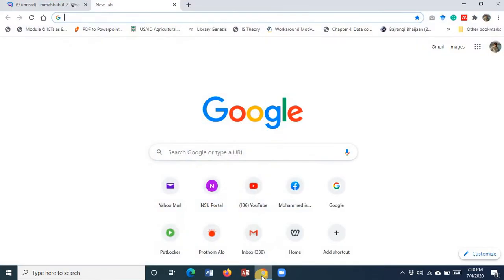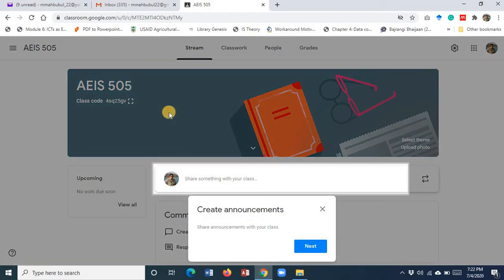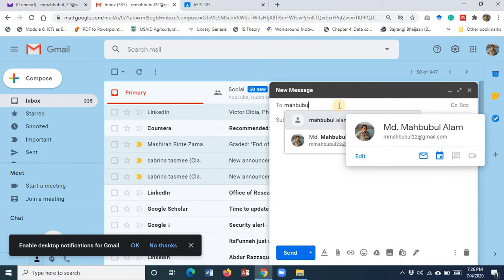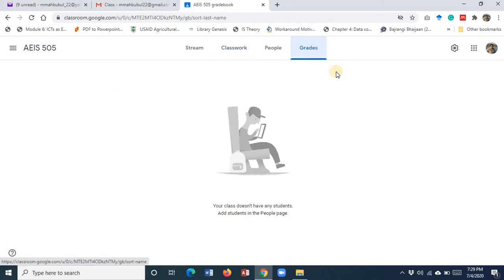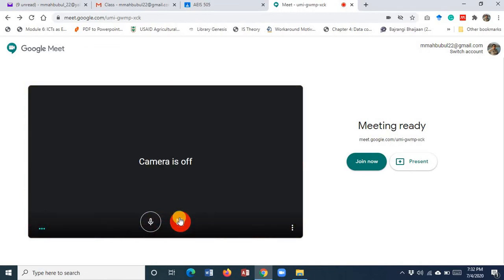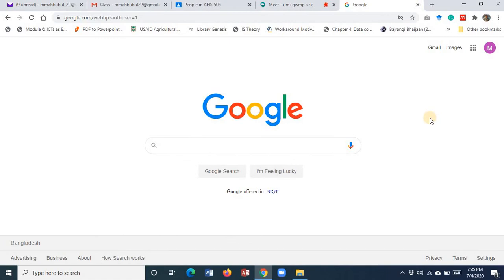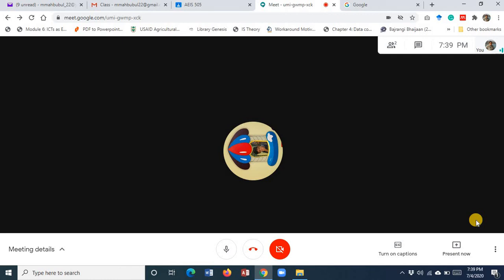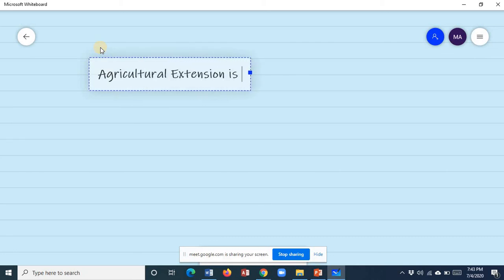Google Classroom & Meet Tutorial for SAU Students and Faculties